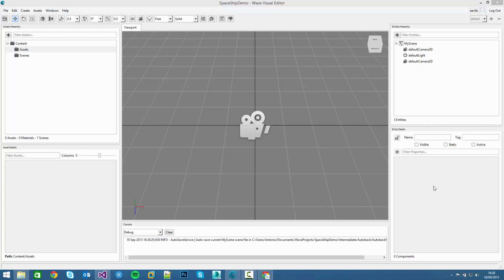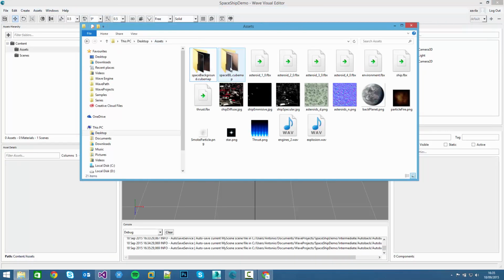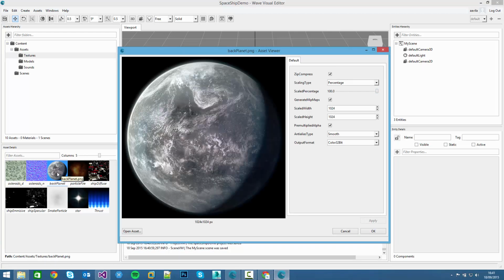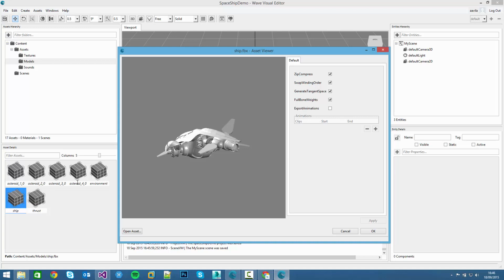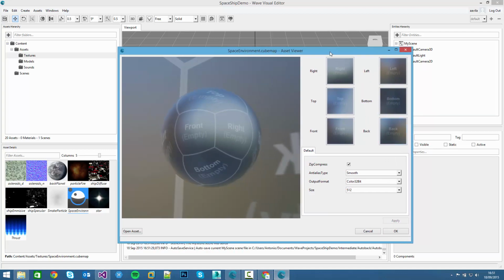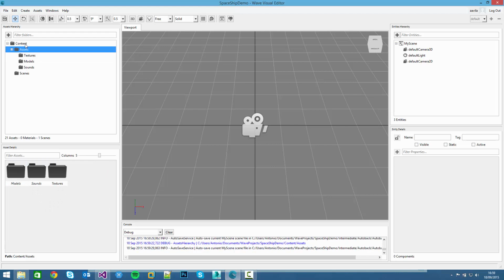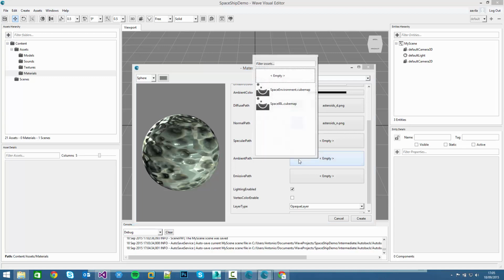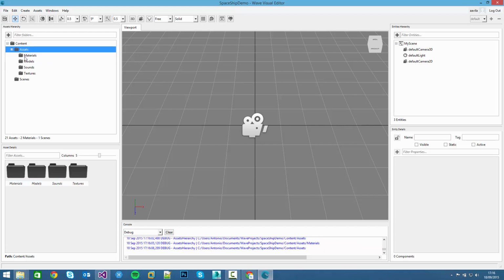2 - Asset Management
In this second video of the 3D Game Programming Series you will learn to add and edit assets and materials.